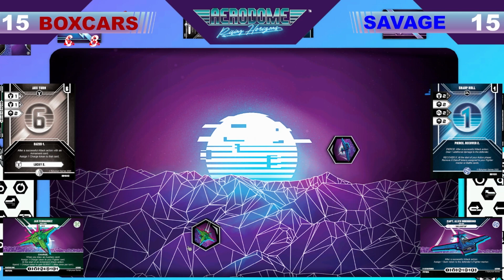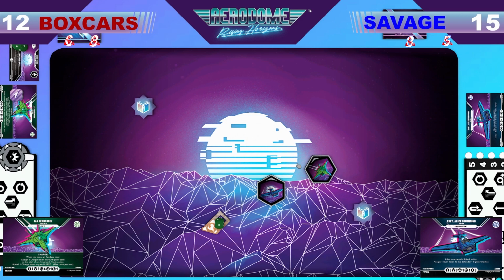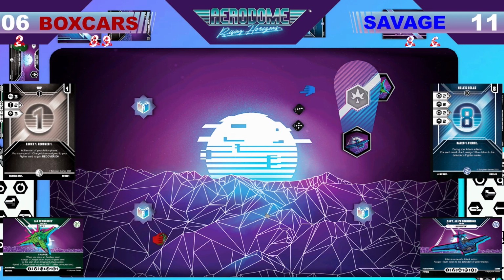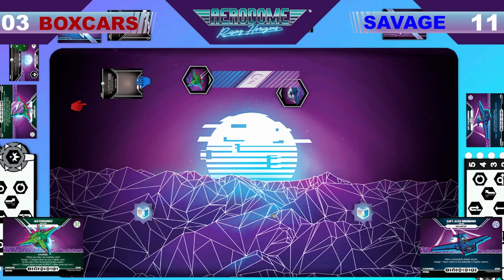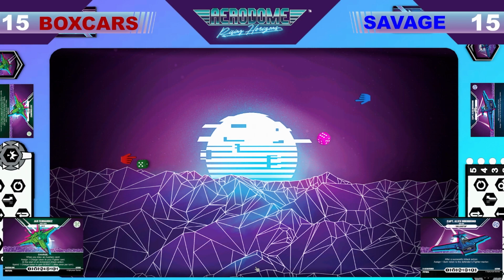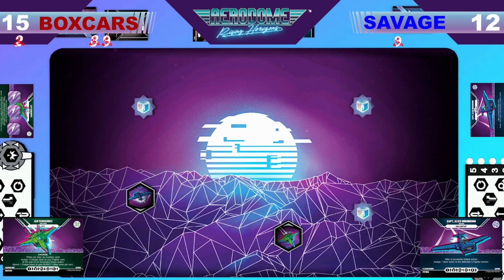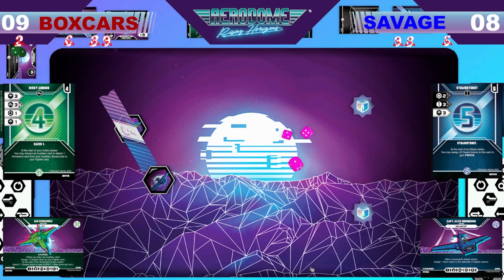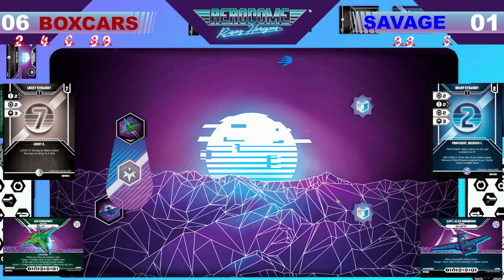AERODOME: Boxcars v Savage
AERODOME